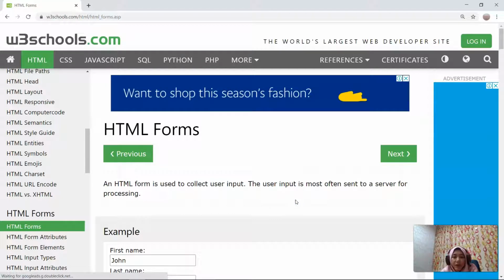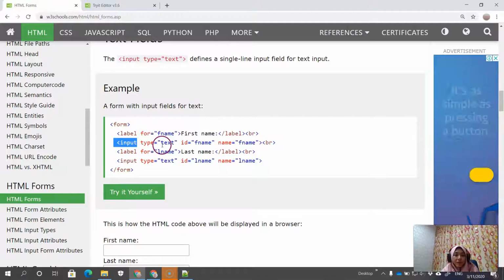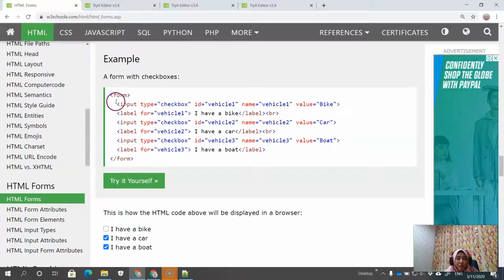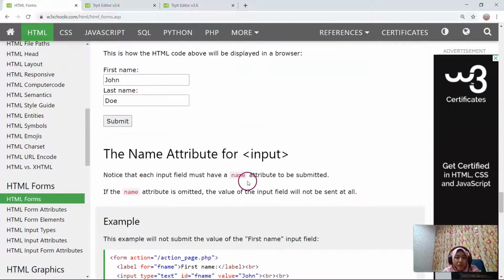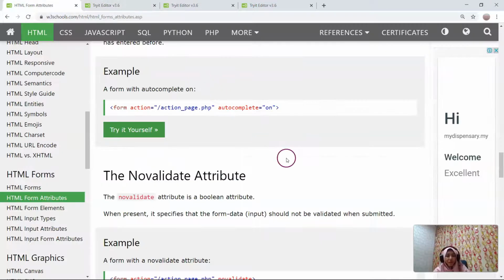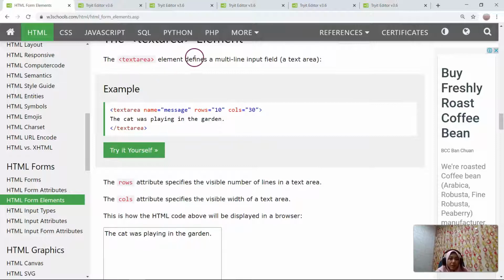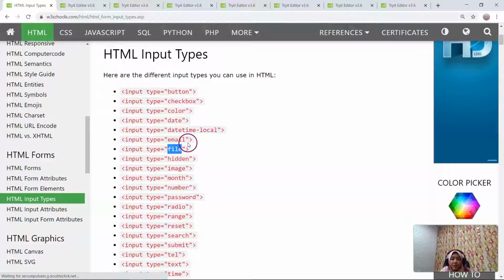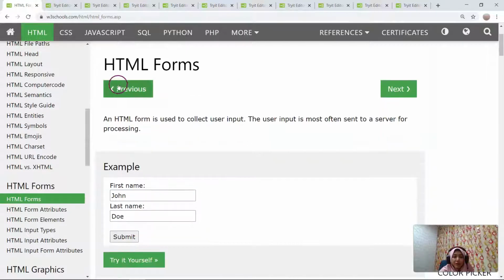HTML Forms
Design web-based form using HTML